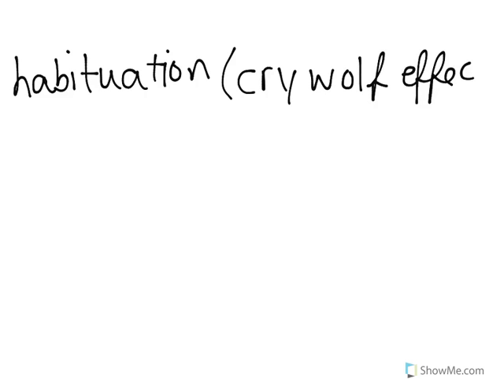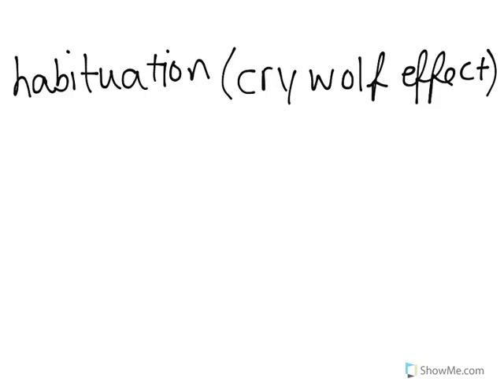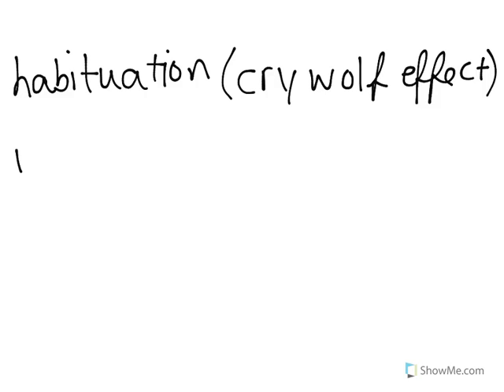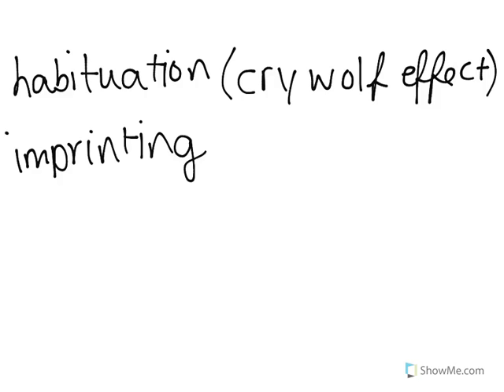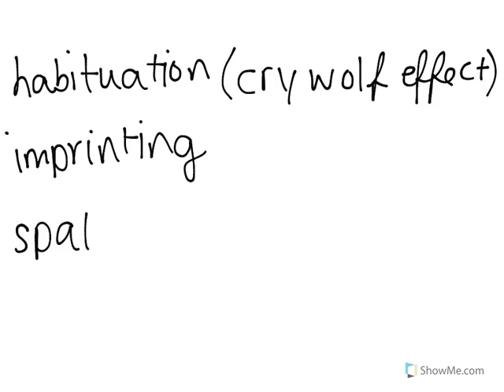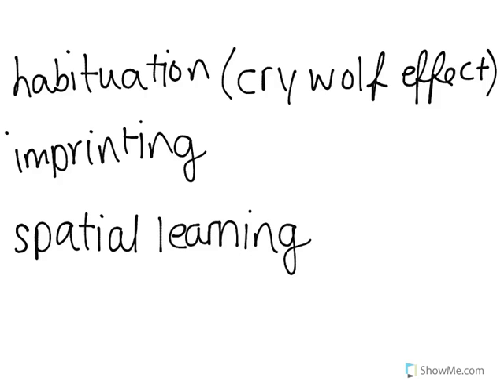Learned Behavior of Animals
Learned Behavior of Animals.mp4Learned Behavior of Animals